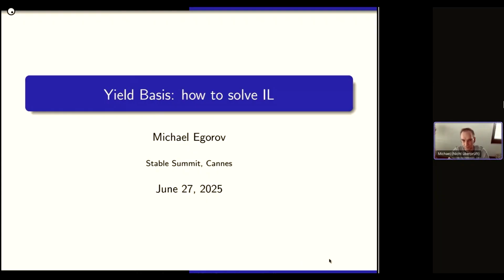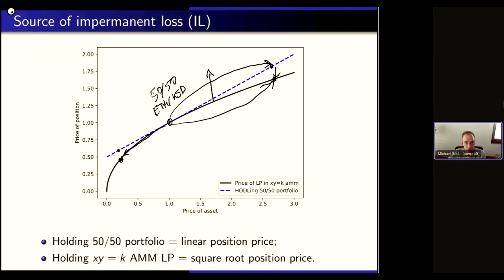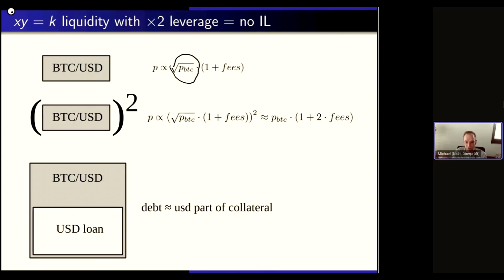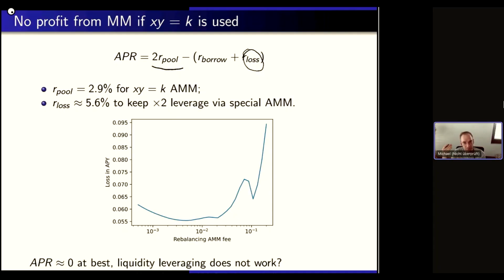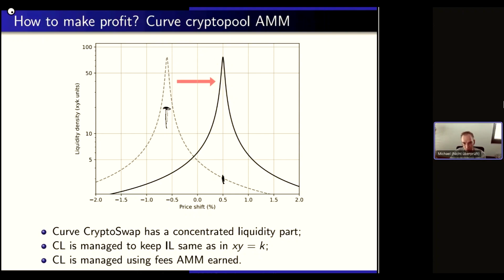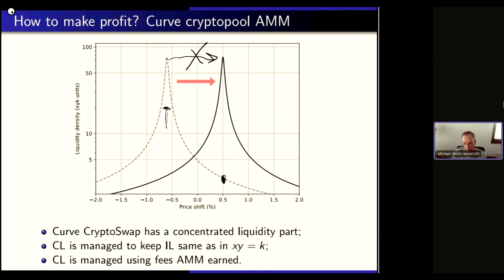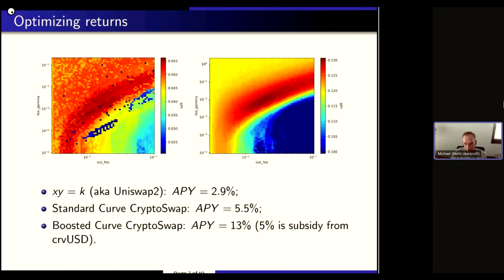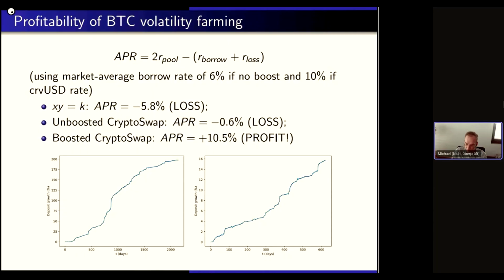Yield Basis: Solving Impermanent Loss in DeFi by Michael Egorov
"In our simulations, LPs went from 3% to 20% APR by removing impermanent loss." -  Michael Egorov, Founder, Curve

Impermanent loss has long discouraged crypto liquidity providers—but Curve’s founder is changing that. In this talk, Michael Egorov introduces “Yield Basis,” a mechanism using compounding leverage and rebalancing budgets to eliminate impermanent loss. Backed by real simulations, it shows LPs can earn double-digit APR even in volatile markets—without bleeding value every time prices shift. This is the next evolution in crypto AMMs.

00:00 Solving Impermanent Loss
01:46 The Cost of Passive LPing
04:08 Square Root Pricing Is the Problem
05:48 Compounding Leverage Explained
08:50 Volatility Decay and Loss
10:09 Curve’s Crypto Pools and Auto-Management
13:36 Why Concentrated Liquidity Is Hard to Rebalance
15:36 Using Interest Rates to Fund Pool Efficiency
17:47 Simulation Setup and Yield Results
20:58 9% APR in Bear Markets, 20% in Bull
22:35 FX, Gold, and Stable Pairs Next

About:
By Stake Capital Group and Party Action People, and presented by Curve Finance, Stable Summit has been gathering leaders in stablecoins almost quarterly since 2023. Our content is curated through hours of one-on-one research with the leading minds in the stablecoin space. Each program is a highlight reel of what leaders in stables are curious about in real time. Our audience consistently features the full spectrum of the stablecoin ecosystem, from DeFi protocols to institutions, from stablecoin issuers to central banks, and every llama in between.